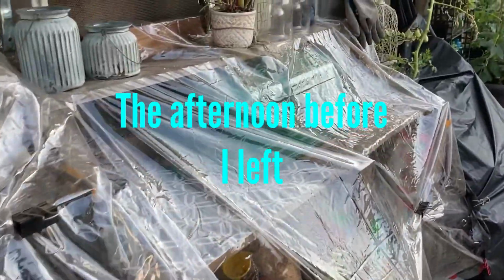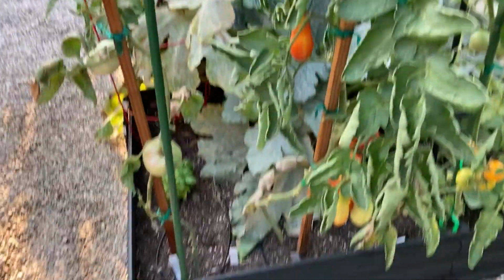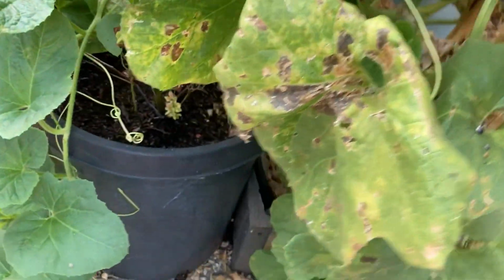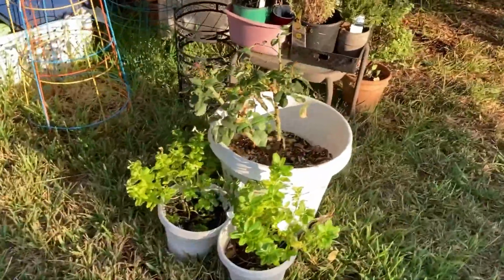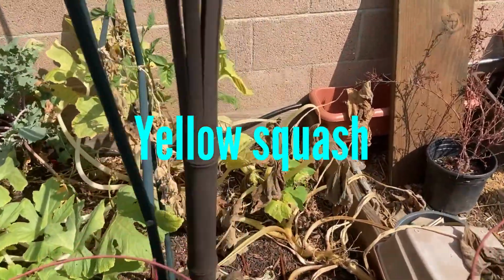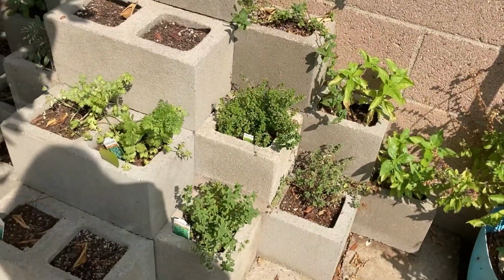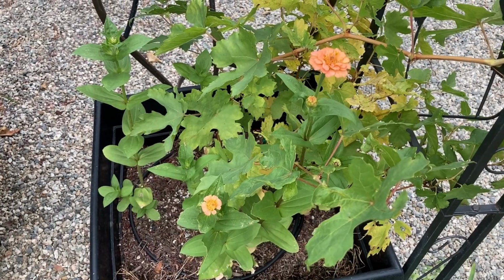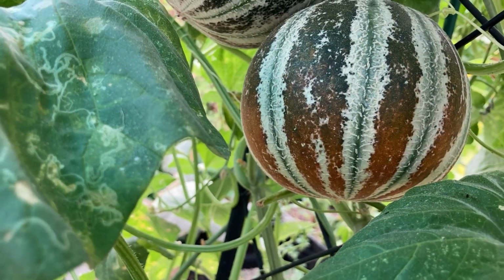No One Should Be a Slave to Their Garden - Sometimes You Just Have to Get Away!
Welcome to this week's video! I've been away from home for awhile which was a delight, but planning the trip came with some concern over what was to become of my garden in my absence. What do YOU do about your garden when you go on vacation? Is everything on an automatic irrigation system or do you have to find someone to come water for you? I'd love to hear your thoughts.

In my case, I needed to find help I could count on and unfortunately,  my husband and daughter weren't going to be able to step up to help for various reasons.  Although my husband was going to take care of some watering out front, I was going to need to find more help for the hand watering in both front and back.

So I called in some reinforcements - a young friend and my dear daughter-in-law. They saved the day - and my garden! There is something so reassuring about knowing you have help in the garden when you are can't be there, and people you can count on to take care of the watering in your absence. Seriously, I'm not sure if I would have been able to enjoy my trip quite as much without the relief and confidence of knowing these arrangements were in place.

As things would go, we had a little heat wave while I was gone, so it was critical that someone would come every third day or so to check and see what needed watering. I have a water meter tool in both my front and back yards so my helpers were able to check and see which plants needed a drink. My guess is some of the plants may have had to wait a bit longer than was ideal, but the good news is that pretty much every plant came through unscathed. I call that a win!

Now, up until just a few days before I left I was dealing with undiagnosed problems with the drip irrigation system in my backyard raised beds. It took me the better part of a day to troubleshoot and solve the problem. I was really sweating that situation because without a working irrigation system, the backyard watering time is double or more what it would be to just do the pots and planters (and I really didn't want to burden anyone with that big a job).  Once I had restored the drip system to working condition, I also extended the line to include a few pots outside my raised beds to make the hand watering that much easier.

Lastly, I grouped the pots in one area as much as possible to simplify the task. And I made a short video for my garden helpers to go over everything. It was so delightful to come home to a garden that was still thriving and bearing despite some very hot temperatures that SoCal got hit with while I was gone.

This video is a short view of how everything looked the afternoon before I left and then again the day after I returned --eleven days between the videos though I was gone nine days.

~Cindy, Tied2TheTube

Music tracks
TRACK 1:
Musician: LiQWYD

TRACK 2:
Musician: LiQWYD

ABOUT MY CHANNEL:
My channel is mostly about the DIY transformation of our long neglected suburban 1950s era ranch style home. It has been undergoing a re-design and makeover of the front and back gardens with much of the work being done by yours truly - me! But I can't complain because I really do enjoy the process and I've always loved a good do-it-yourself project (or in this case projects). Also, because my budget is pretty tight, you'll see that besides doing the work myself (with help from my hubby) I often work with sale or clearance plants and items or sometimes things that have been thrifted or re-purposed to help stretch my gardening dollars. We’re located in Sunny Southern California, USDA Hardiness Zone 10a (where it sometimes seems as if we have no change of seasons and it’s just hot all the time!)

--or—
CindyF